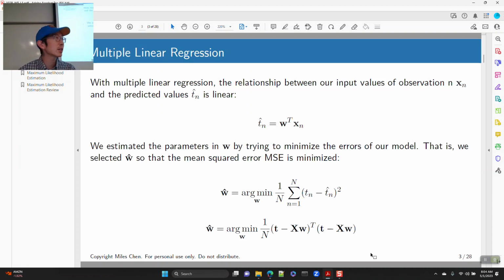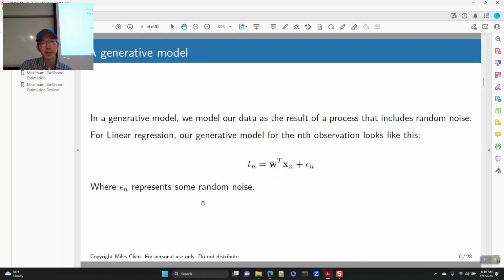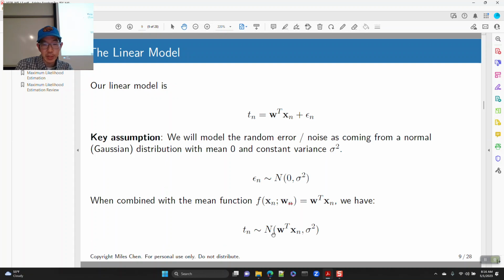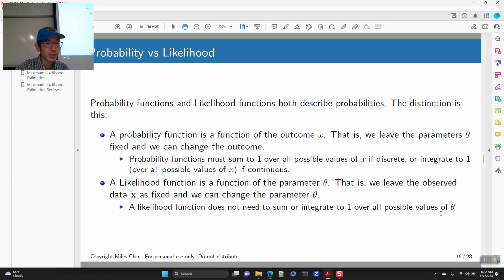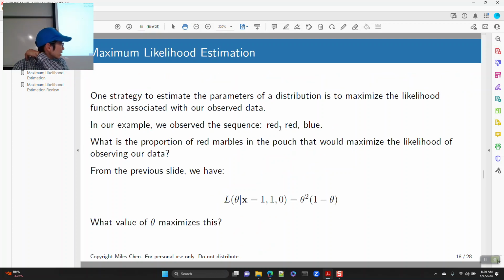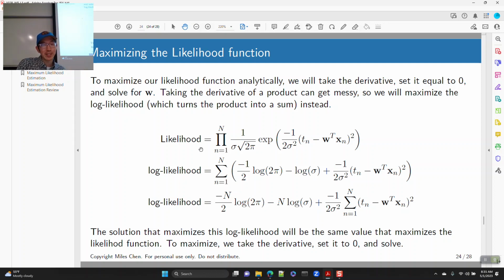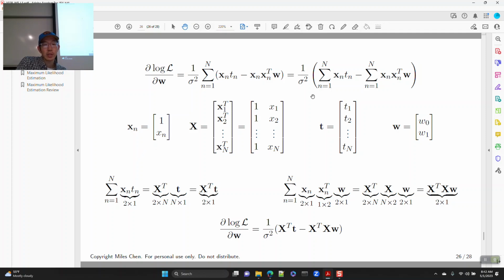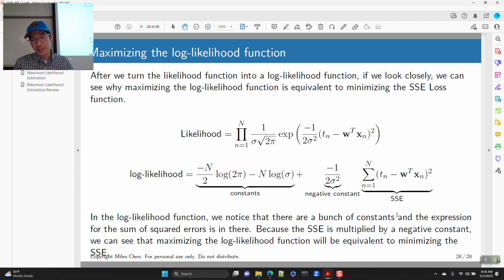2023 05 01 Stats 102B